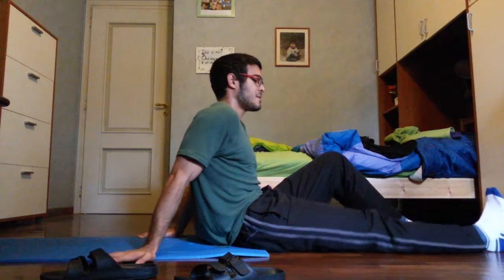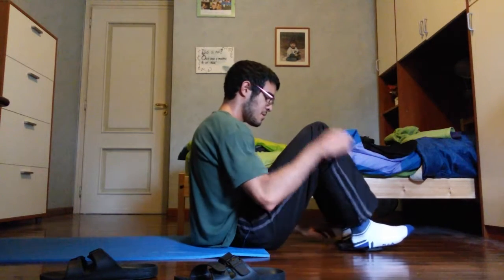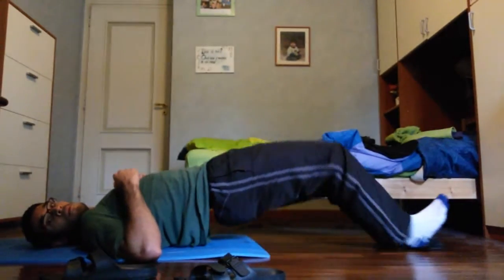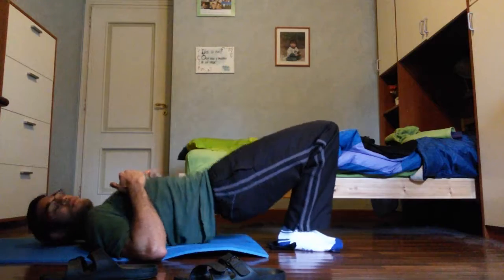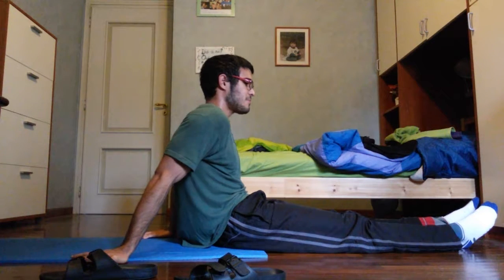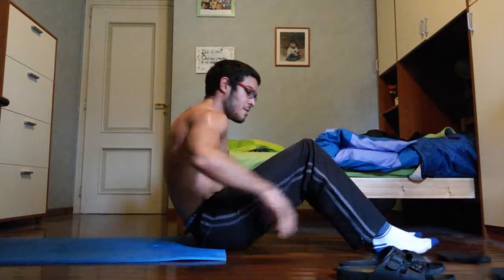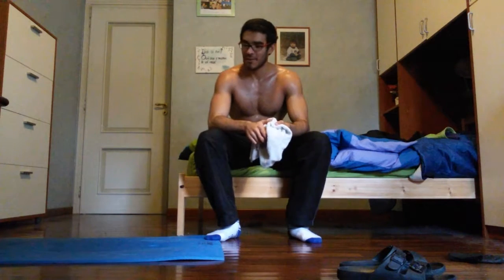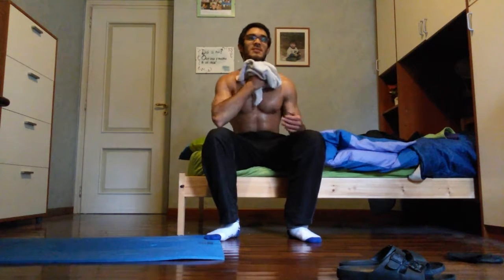Home Workout - Squats dropset routine + hamstrings and calves